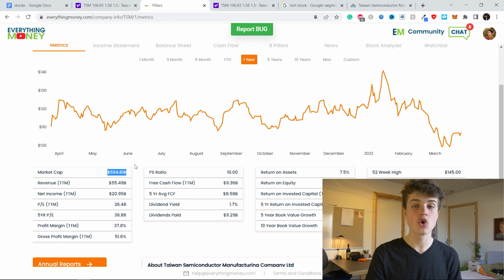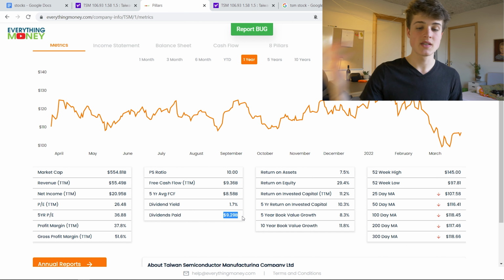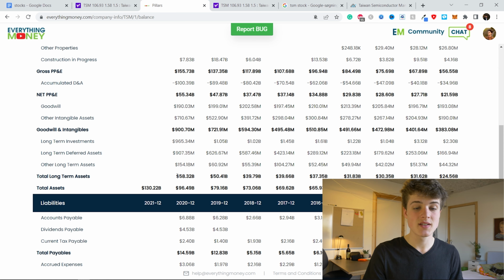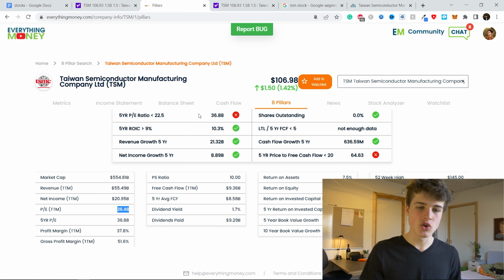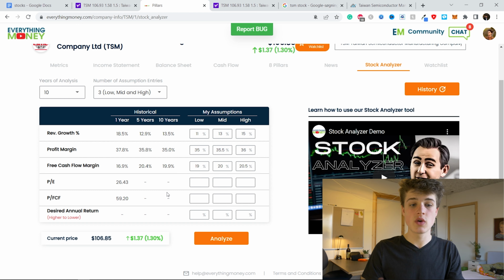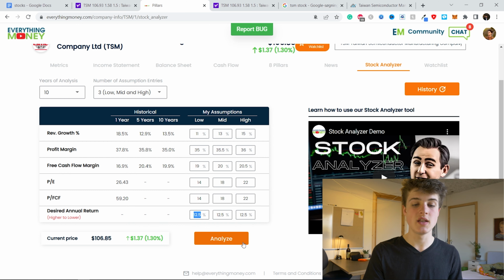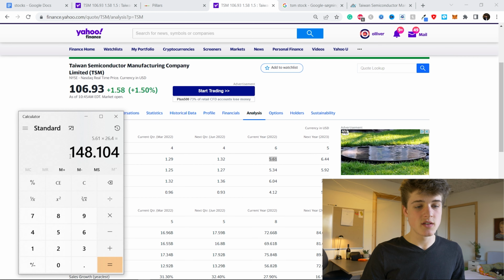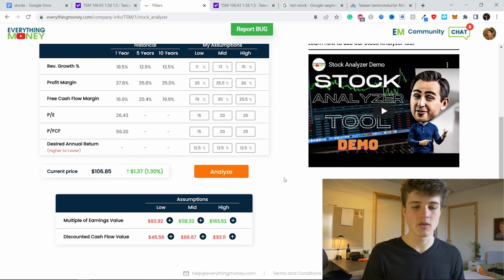TSMC Stock Analysis | Best Semiconductor Stock? | TSM | Taiwan Semiconductor Manufacturing Company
TSMC, ticker TSM, is a $500 Billion semiconductor business based in Taiwan "Taiwan Semiconductor Manufacturing Company" I'll look at the fundamentals of TSMC and analyze it using analyst EPS estimates.
I'll share my take on TSM's valuation, future growth, and dividend. Also analyzing their financial report and looking at the businesses financial health.

SOFTWARE:
I use the Everything Money Software, to dive deep into the fundamentals of businesses.

Like the Video, if you got some value!

Consult a professional investment advisor before making any investment decisions! My Videos are for entertainment only!